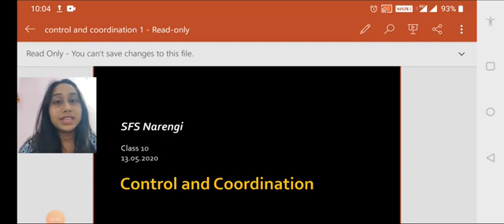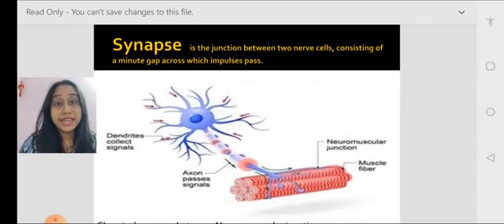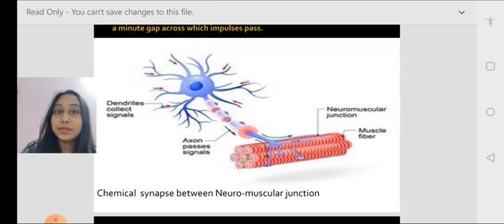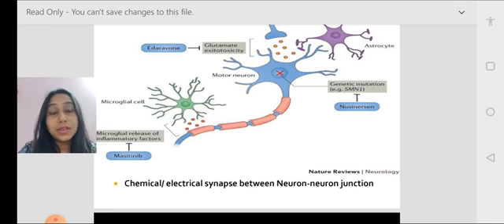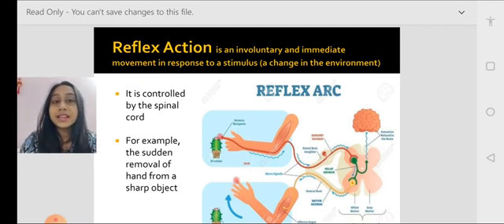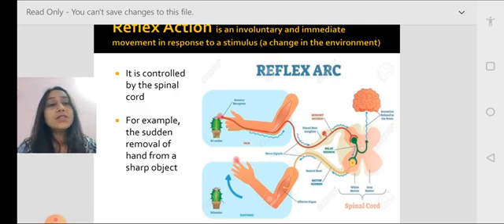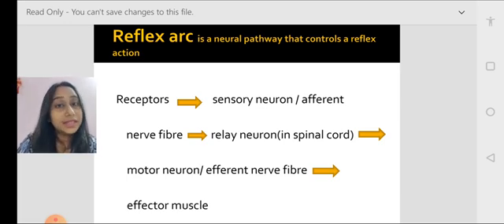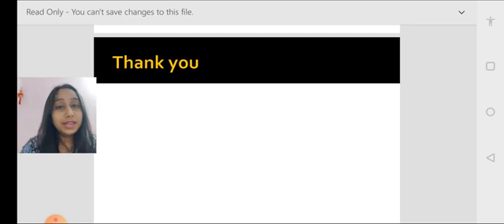Synapse, reflex action 10A,10B 13th May